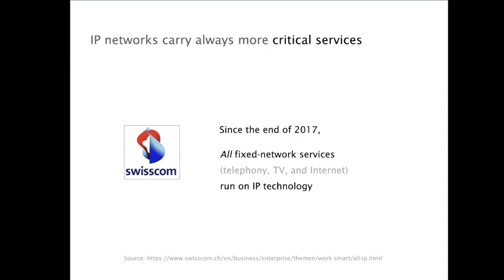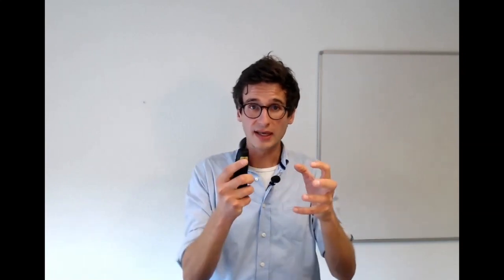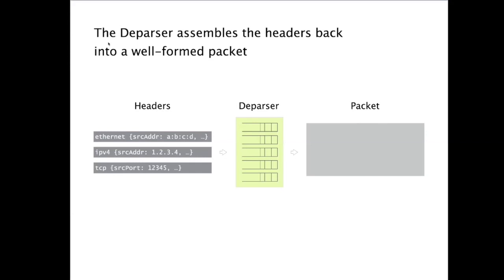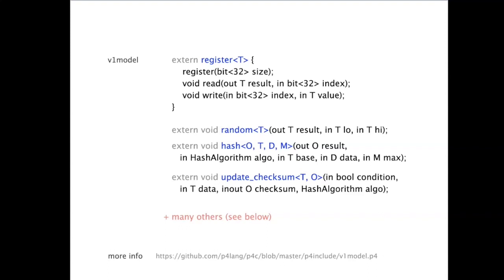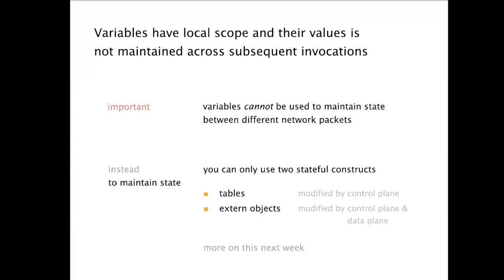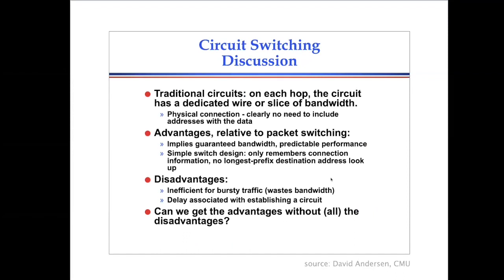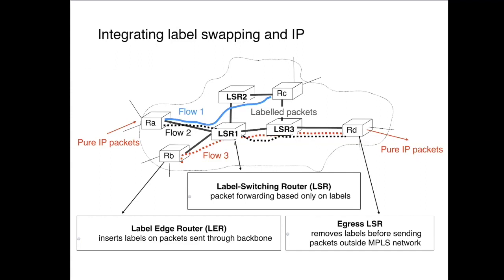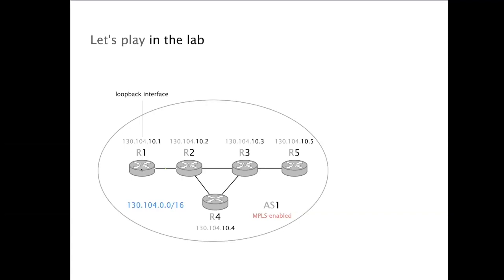lecture 2: P4 environment (target/architecture), the P4 languageMPLS - The basics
P4-Advanced Topics in Communication Networks